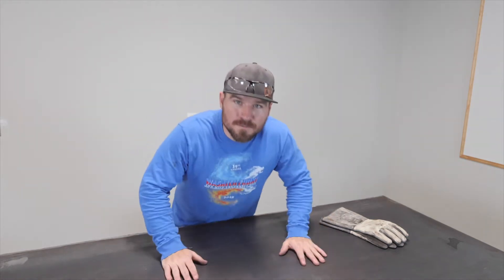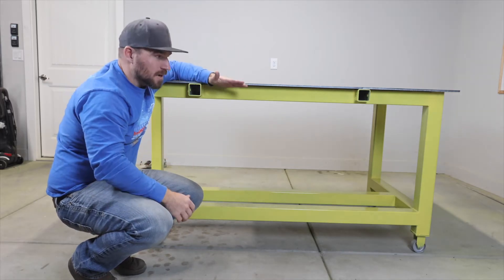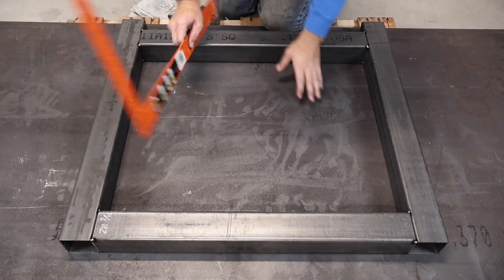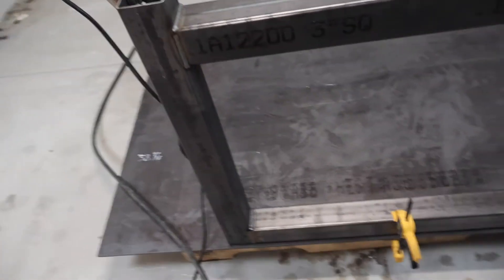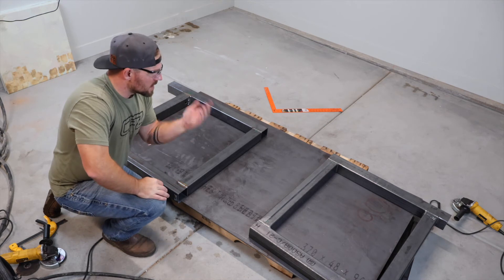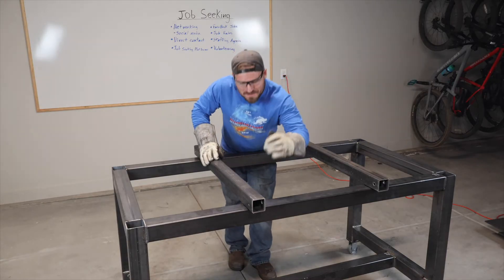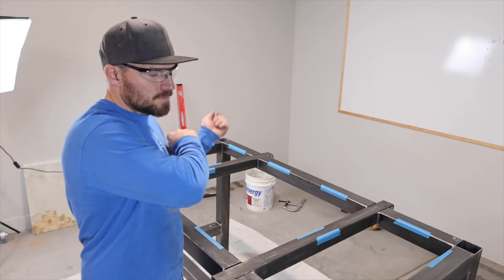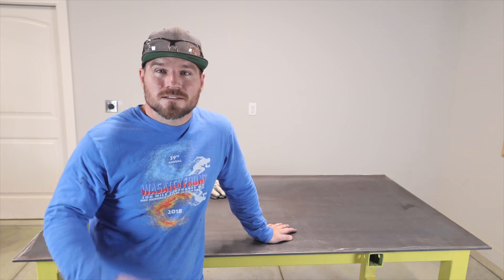Building a DIY Metal Welding Table – Step-by-Step Fabrication Guide for Beginners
Welcome to our complete guide on fabricating your own metal welding table from scratch! In this video, we walk you through each step, including material selection, cutting, welding techniques, and finishing touches to make a sturdy and efficient welding table.

This project is ideal for DIY enthusiasts, welders, and fabricators looking to create a durable workspace for metalworking. We cover everything you need to know, from tools and safety gear to advanced fabrication tips. Whether you're a beginner or a seasoned welder, this build will help you improve your skills and end up with a versatile, long-lasting table.

Some of the things that I talk about in this video are
- Table Design
- Basic fabrication techniques
- How to square a frame